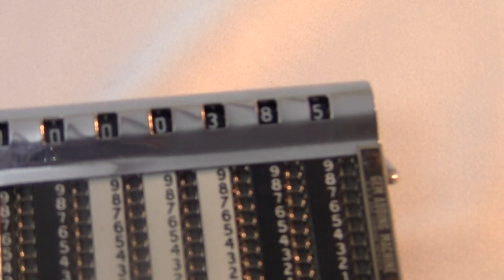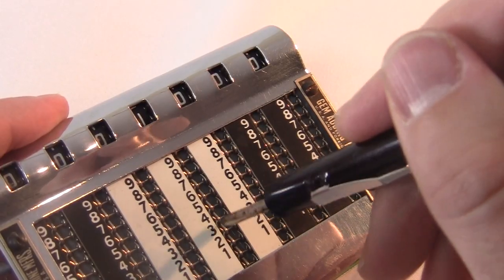Gem Adding Machine Review / HowTo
The Gem Adding Machine, probably from the 1950s. Usually known as the Golden Gem Adding Machine.

This is episode 31 of my video series about calculating devices.

End song inspired by "Hotter Than a Molotov" by The Coup.